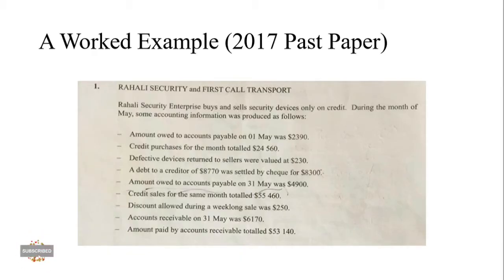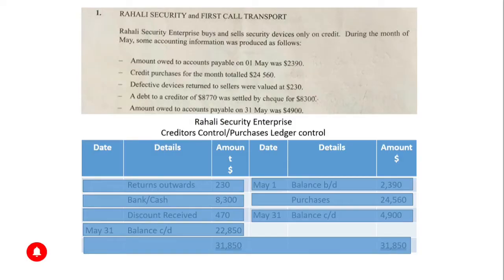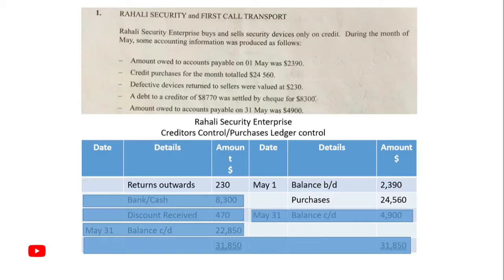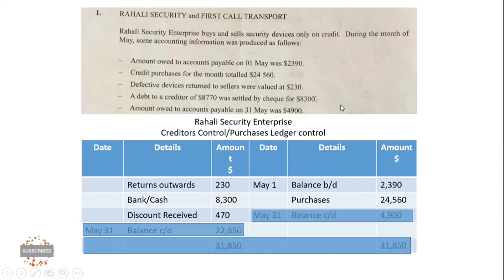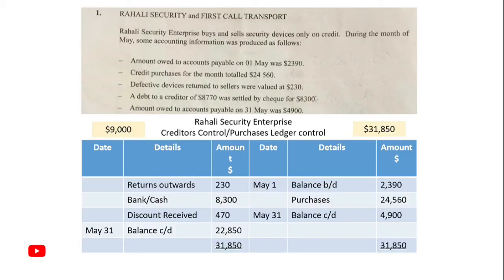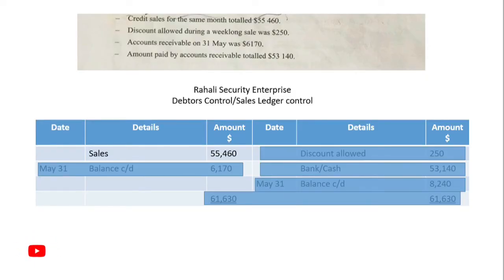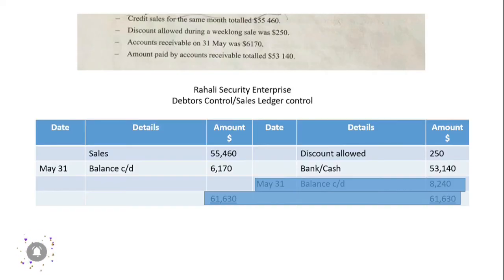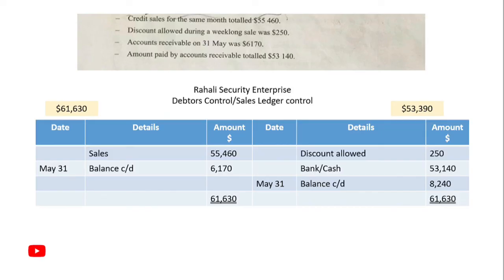Control Accounts Pt. 2|CSEC Principles of Accounting with Serain Jackson|Worked Past Paper Question.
In this video i worked out a 2017 Past paper question. Hope you find it informative.

My next Accounting video will be on Bank Reconciliation Statement.

Remember you can do all things through Christ!